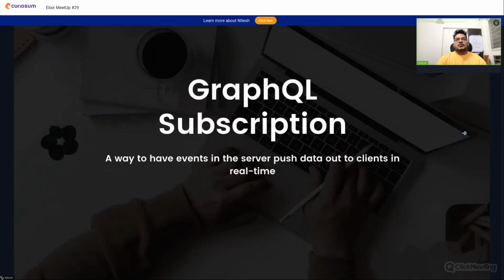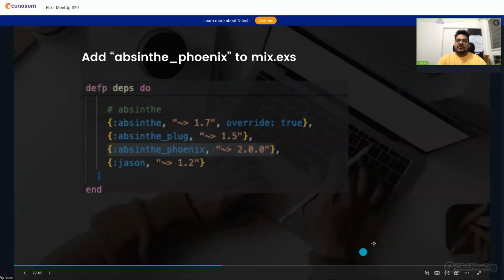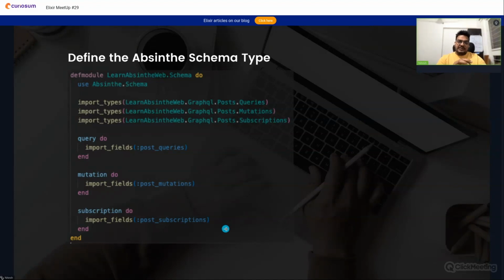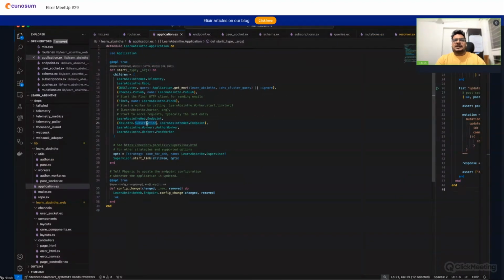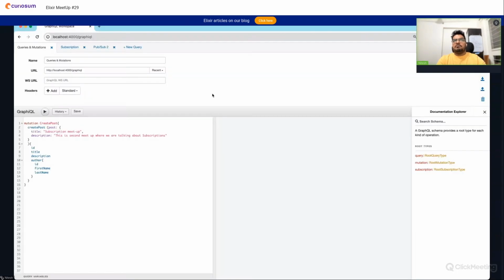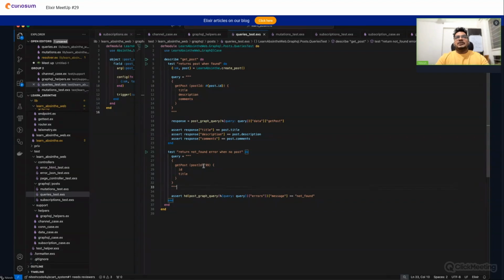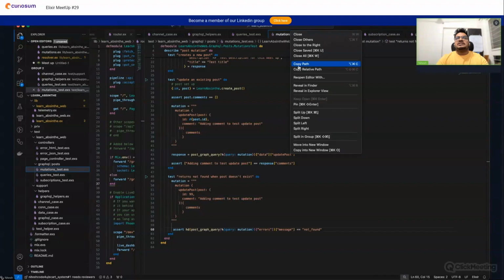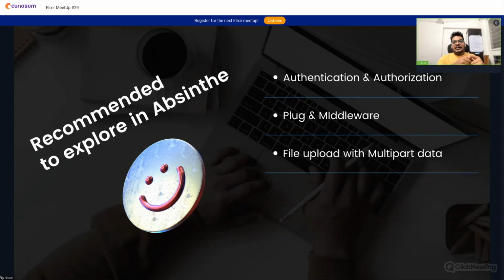Unlocking the power of Absinthe part 2 - subscriptions & graphQL - Nitesh Mishra - Elixir Meetup #29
29th Elixir Meetup hosted by Curiosum

ABOUT SPEAKER:

Nitesh Mishra is an experienced Elixir developer with a passion for building scalable and efficient systems. With a strong functional programming and web development background, Nitesh has contributed to numerous projects leveraging Elixir's powerful features. He is dedicated to writing clean, maintainable code and enjoys exploring new technologies to enhance software development practices.

ABOUT PRESENTATION:

Dive into the world of GraphQL with Absinthe, the GraphQL toolkit for Elixir, and learn how it can supercharge your projects. Whether you're a seasoned developer or just starting your journey with Elixir, this session promises valuable insights and expert tips. This time in part 2 Nitesh will focus mostly on subscriptions and GraphQL so strap in and enjoy.